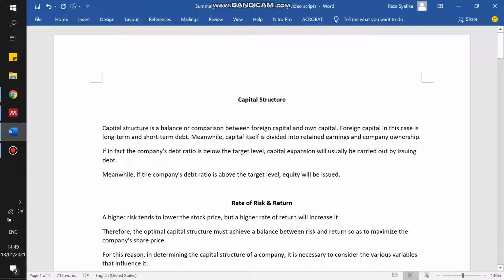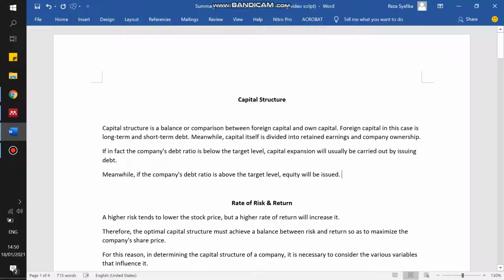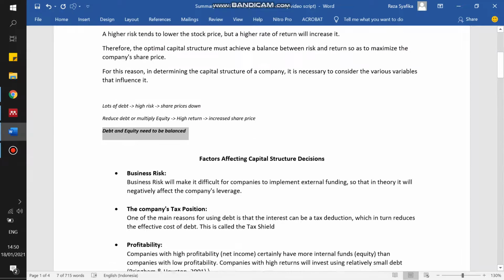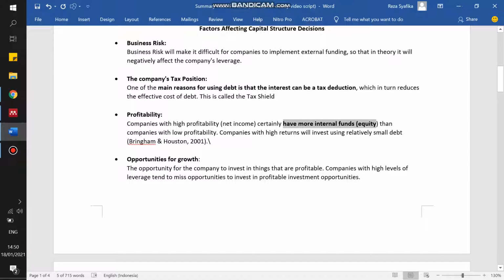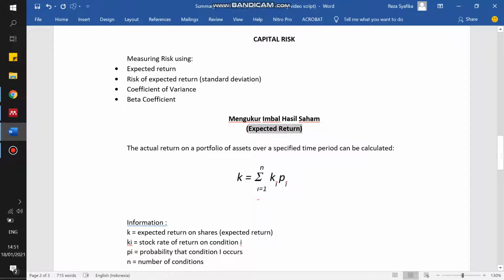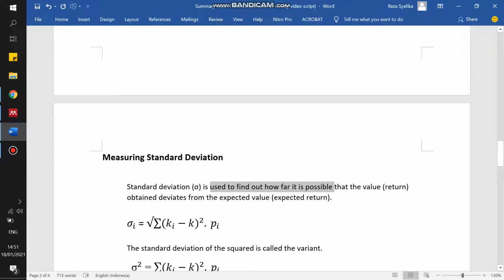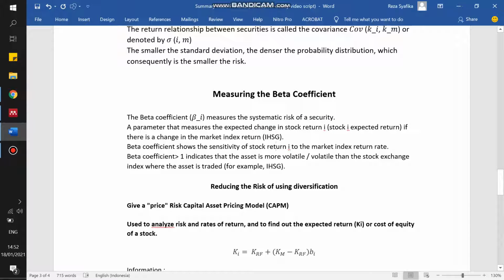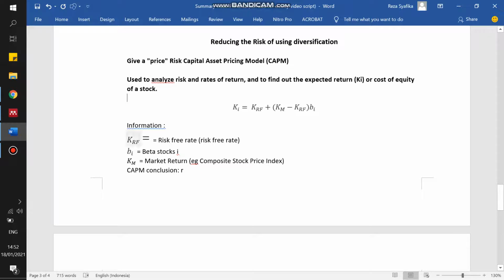Week 4 Reza Corporate Finance weekly video